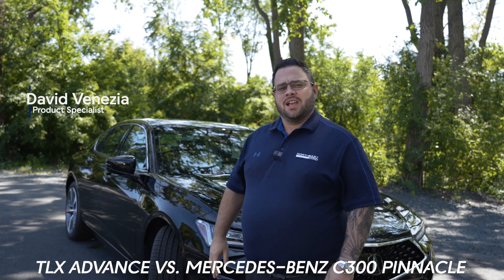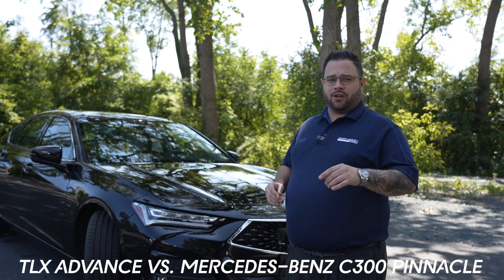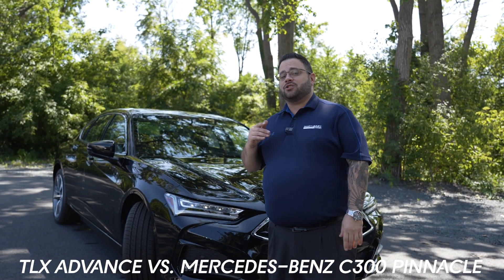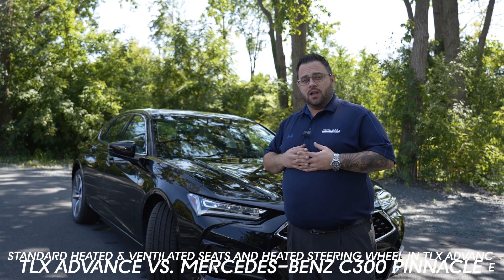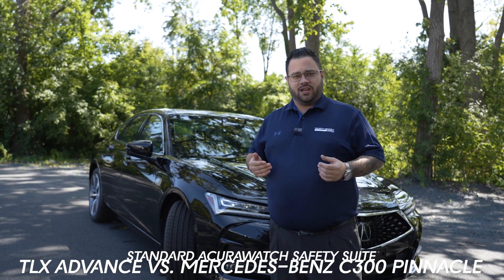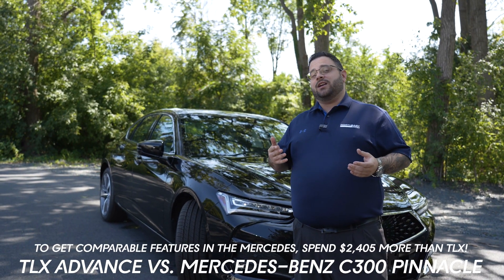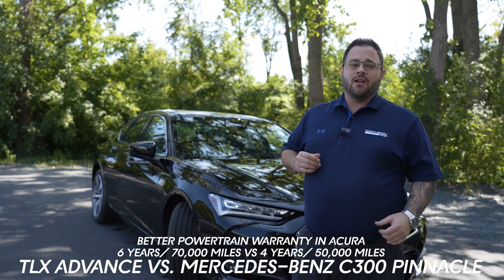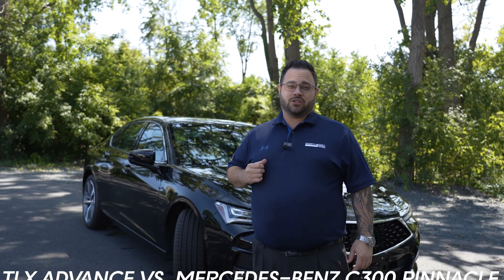TLX Advance vs Mercedes-Benz C300 Pinnacle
See how the TLX Advance stacks up against the Mercedes-Benz C300 Pinnacle.

Come visit Northeast Acura at 942 New Loudon Road in Latham, NY and we will show you how our customer experience is second to none.